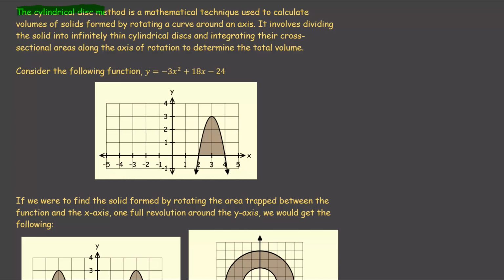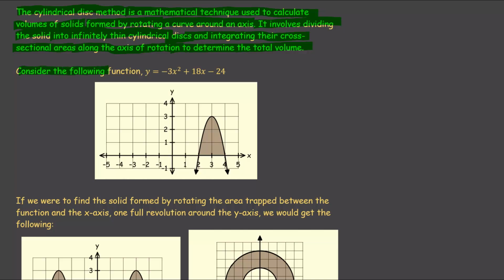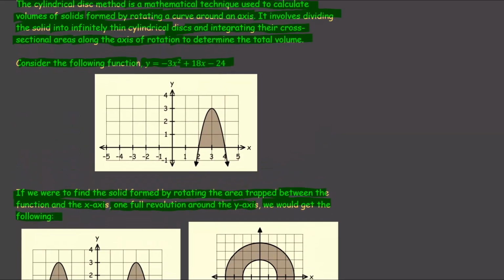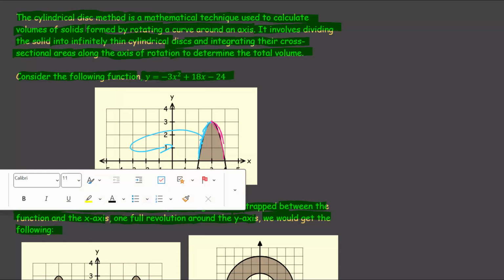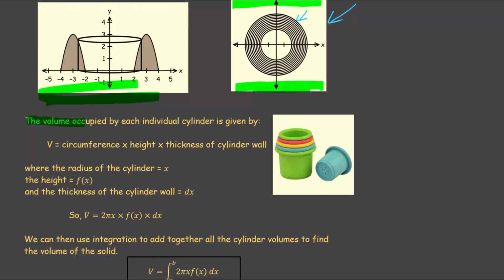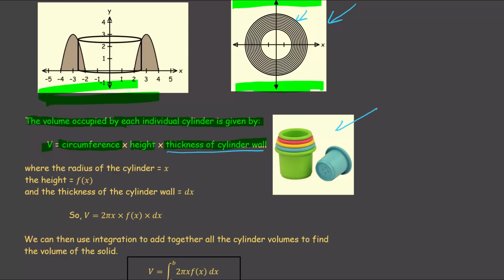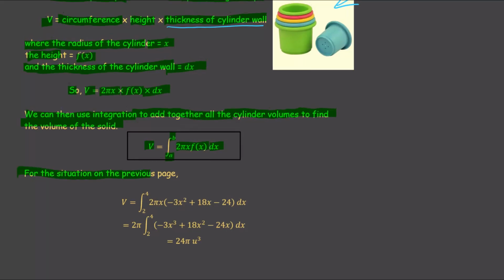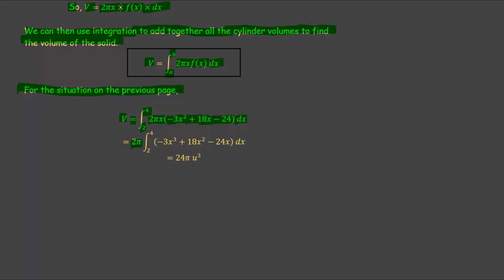Ch 9 Integration Techniques and Applications Volume of Revolution Cylindrical Disc Method